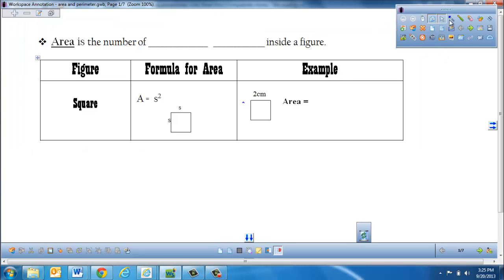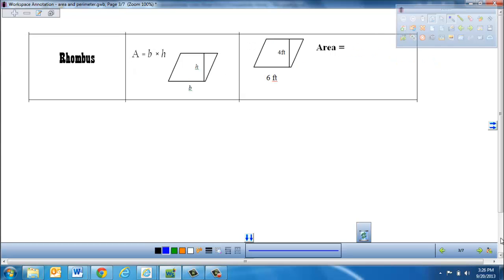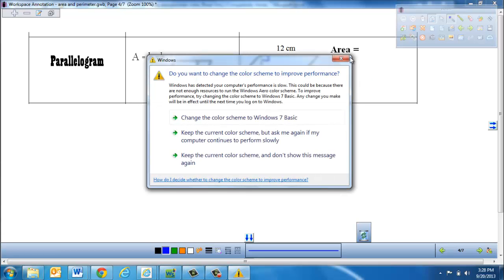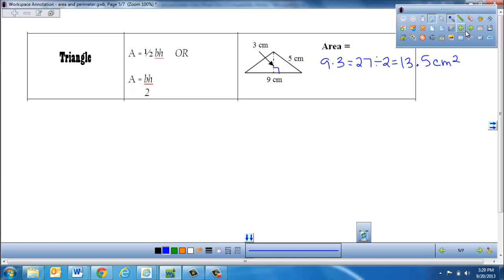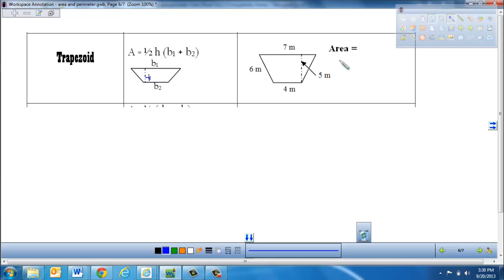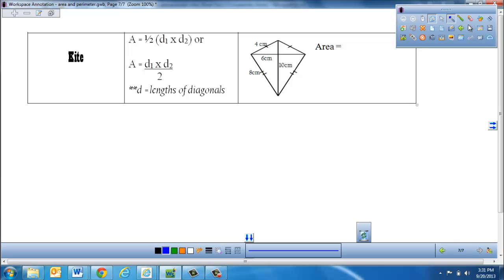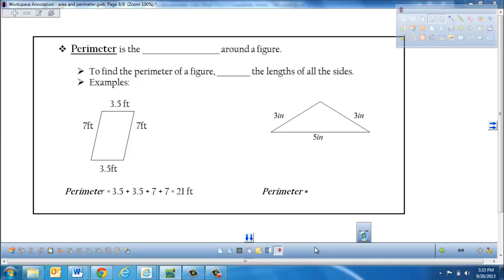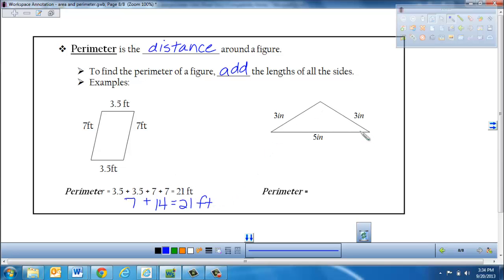Area & Perimeter Mahowald-Mathiasen